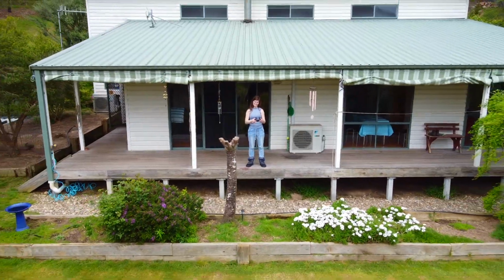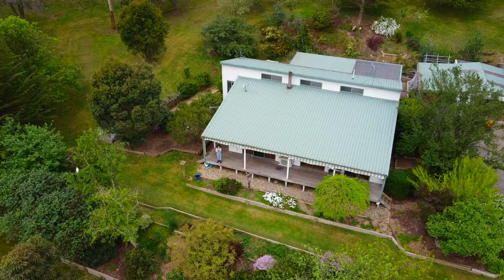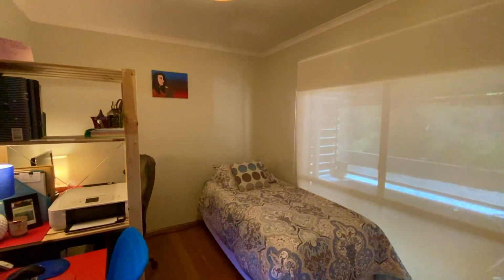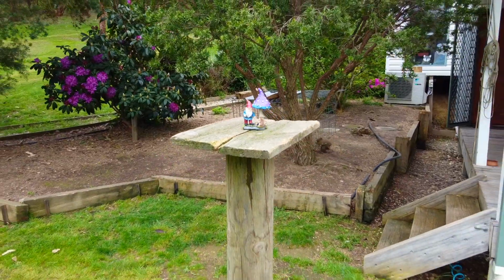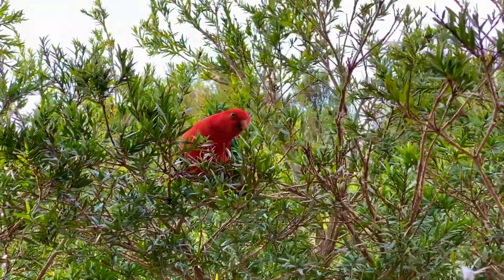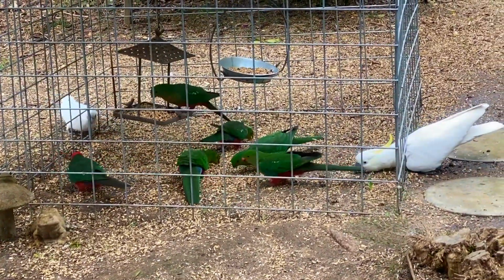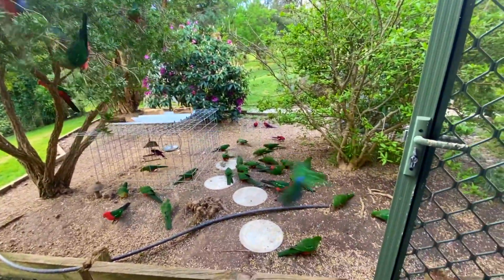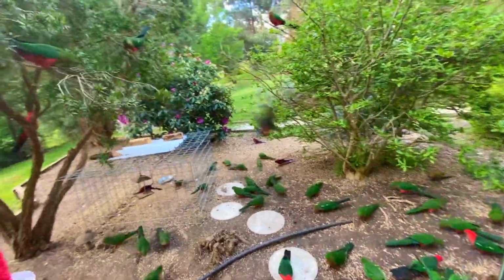House Update | Living in Buxton with King Parrots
This video will be more of an update as to what we have been up to lately, some changes we've made around the house and some vlogging with the king parrots. I also talk about work and fly my DJI Mavic Mini over our house in Buxton. This is a good sequel to our original house tour video as you will be able to see the changes we've made since then. So, I hope you enjoy this house & life update with the king parrots of Buxton!

Next week we are going on a houseboat holiday so I'm sure you'll soon see a video for that.

Lately since it's spring, we've had lots of green growth and have to mow the lawn very often. We have a ride-on mower named Kevin who helps with the property which is over an acre. Although we are renting at the moment it is our responsibility to maintain the gardens. We do a lot more than that, however, as I have been repairing and painting the walls in the house. After all, we are the ones who have to look at them! The study has been rearranged and is much nicer to spend time in now. My old single bed was brought here from my family's house which has replaced the old stretcher bed (which is now another spare bed kept in storage). And we've got a new bed frame which is just a little bit fancy - so we could use our old frame for the bed in the spare room. The bird in the window is Chad the currawong. We feed him too, and we think he's had babies recently because he isn't eating any of the food - instead he takes it away.

The cockatoos haven't been too bad lately and the damage has stopped, but there are so many corellas now that I have to supervise the birds every time I feed them because they fit into the cage. While I'm working the birds have a private feeding area in the alfresco next to the study so I can watch them!

I will not disclose my job at this stage because the work I do can be very sensitive and I don't need anyone to be recognising me - especially so close to the end of my contract!